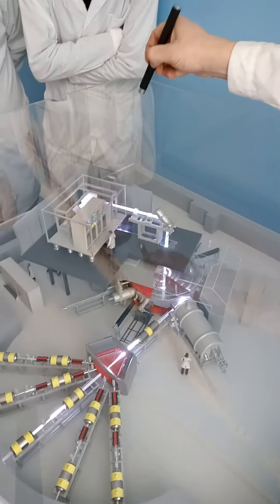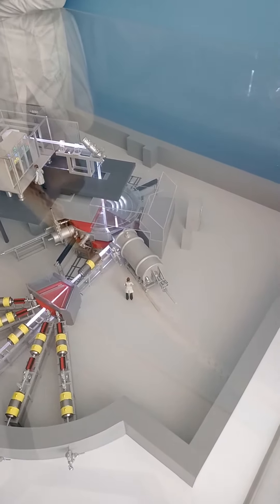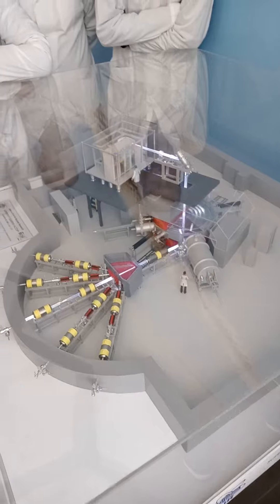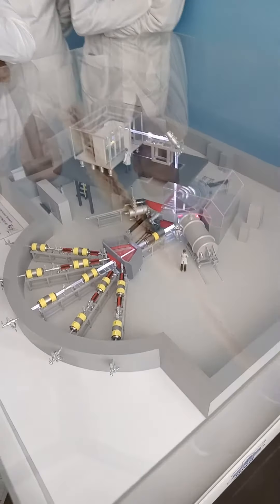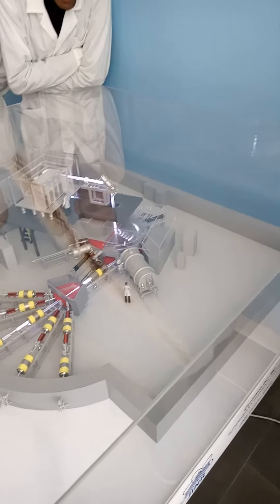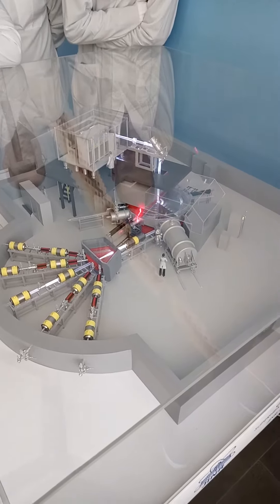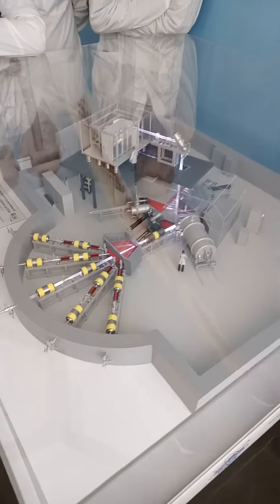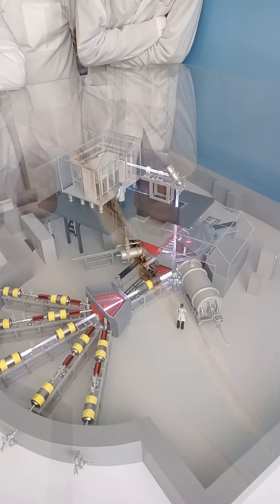Cyclotron at JINR